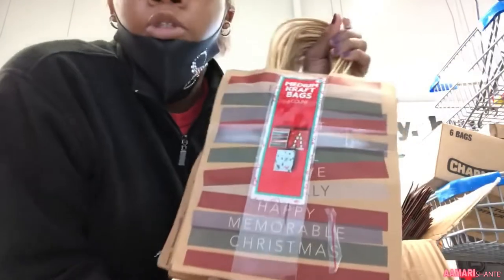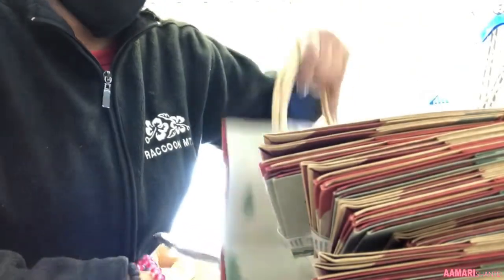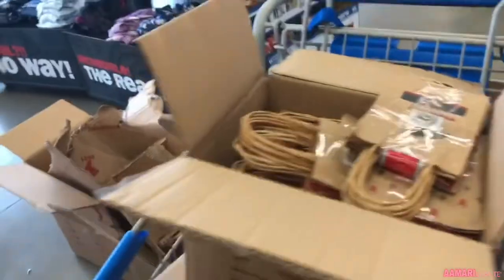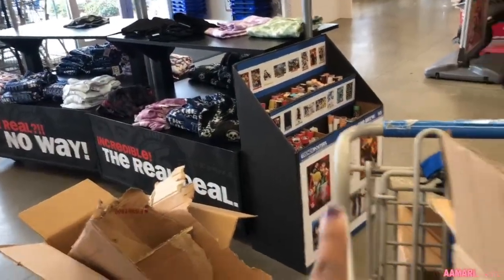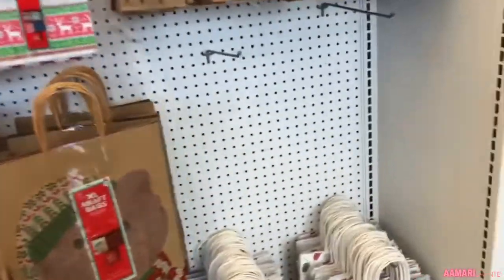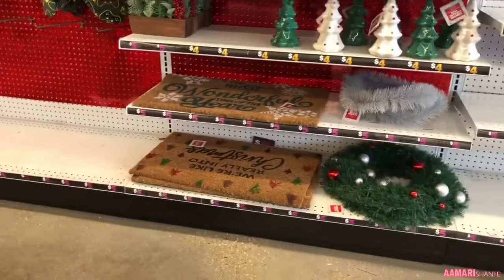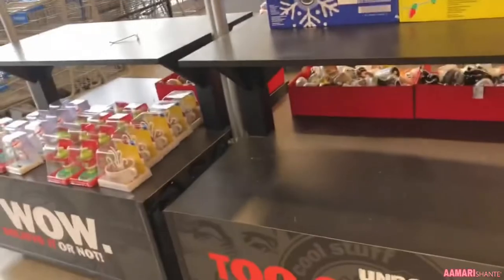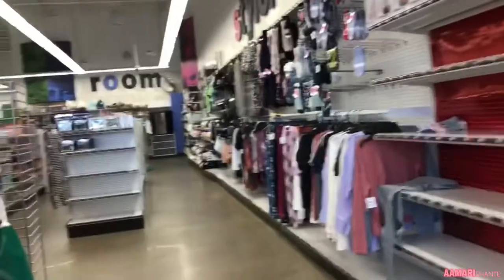WORK VLOG 💸 Five Below Edition | Reshops, Unboxing Inventory & more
Heyyy yall today in this video I am going to work & showing you all how it is to work at Five Below, this is not what is done everyday but this is just a little bit of whats going on day to day. PS, this video is prerecorded so this is why you see Christmas stuff… I hope you all enjoy this video, see you all soon!🤍

 If you read this put this “👩🏾‍💼” emoji in the comments!

Twitter: aamariiiiiii ( I can’t copy the link)